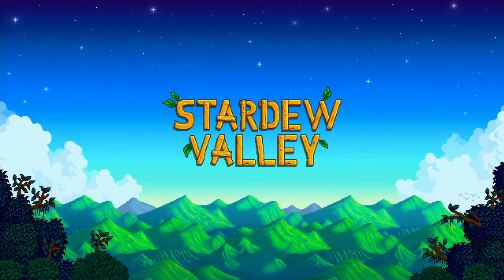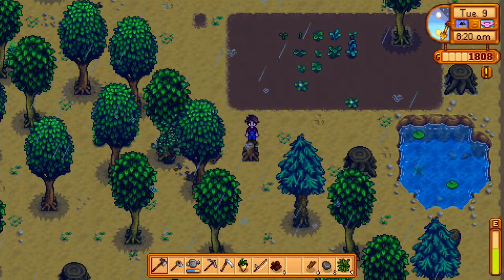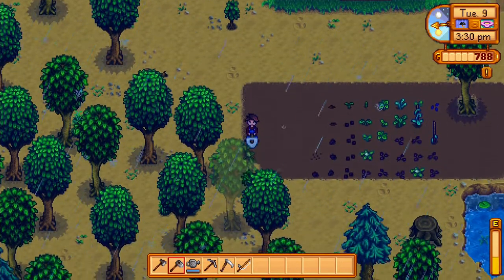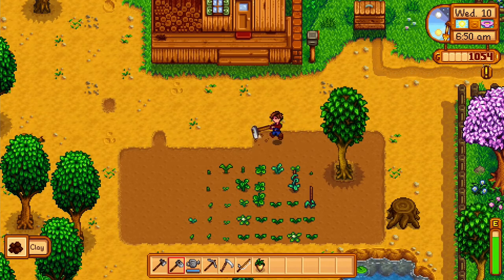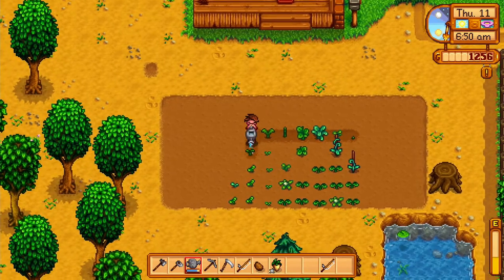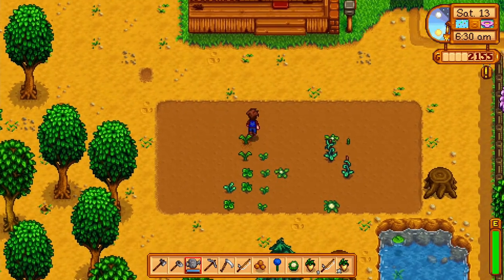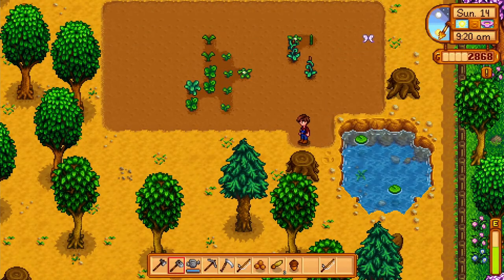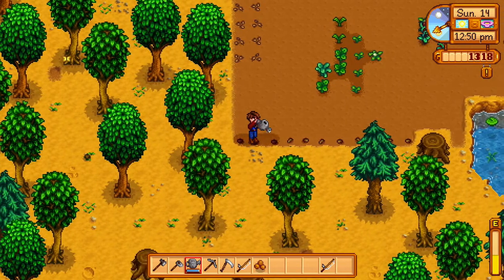Stardew Valley Week 2 Garden Tour